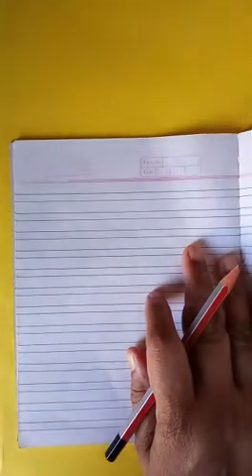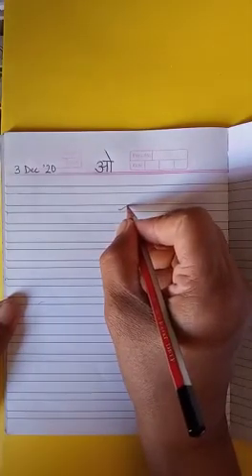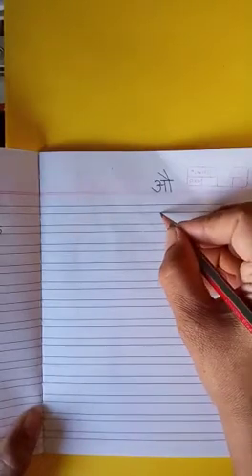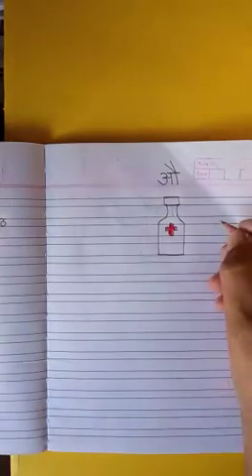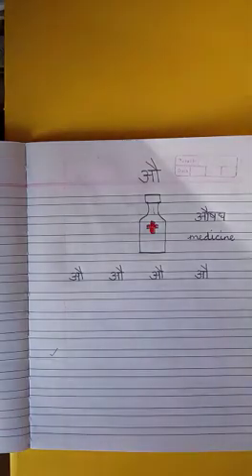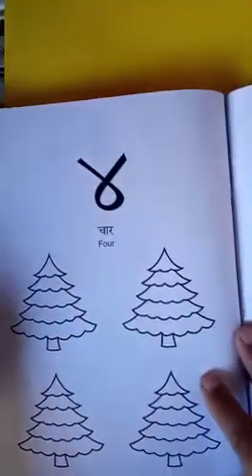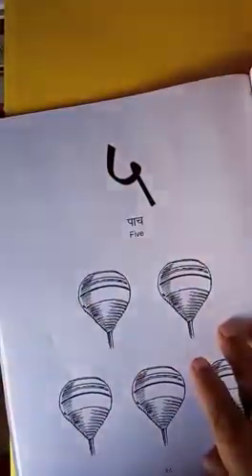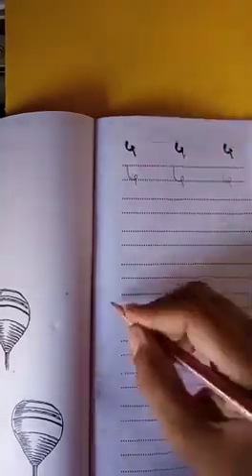13 December 2020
Video from Kiran Keni